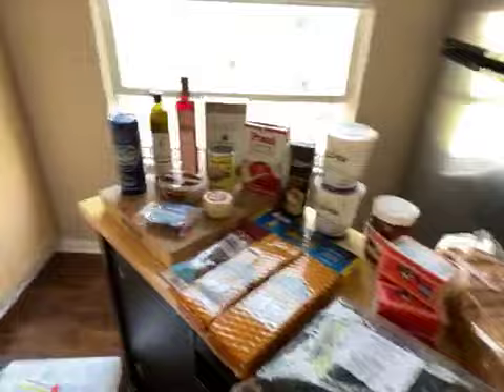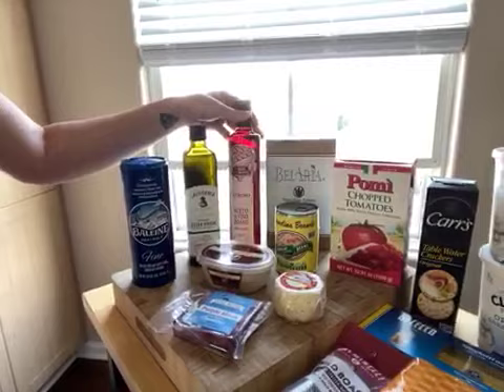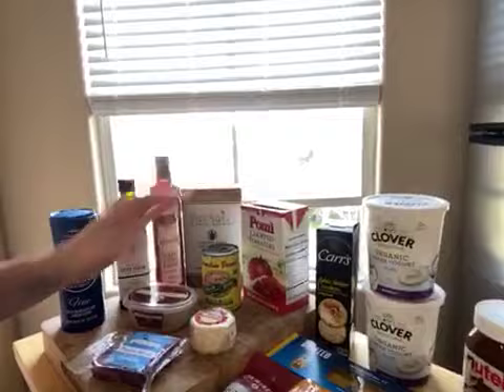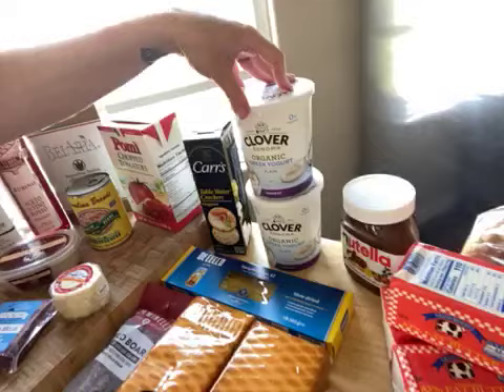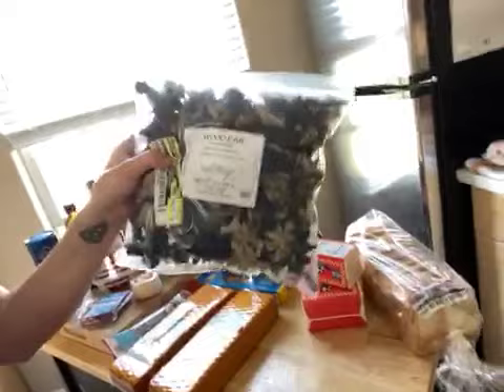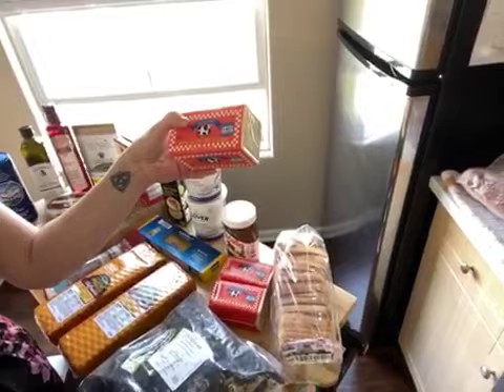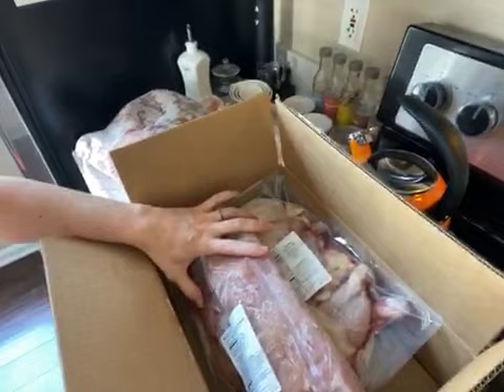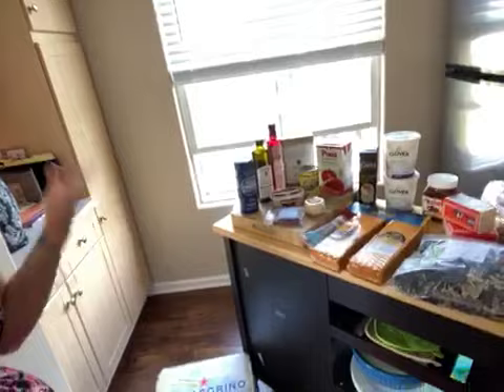Chef’s Warehouse - Pandemic UNBOXING SERIES #2 (Not sponsored)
Don’t fret! If you are wary of going to big grocery stores, or worried about meat shortages (or grocery in general), please keep watching!

In my “Unboxing Series”, I will be going thru various food services that can be shipped directly and safely, to your door.

I am a stay-at-home mom (3yr old)/wife. I enjoy good food, good drinks, good life. I hope no matter what your situation, I hope you’ll find my lifestyle/interest videos interesting.

NEXT! - Wine UNBOXING and FREEZER ORGANIZATION TIPS!